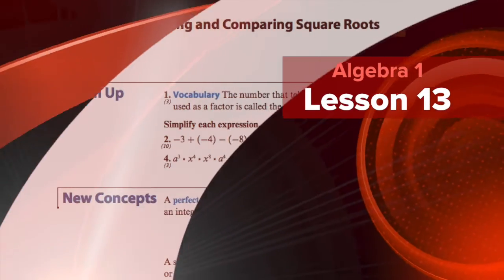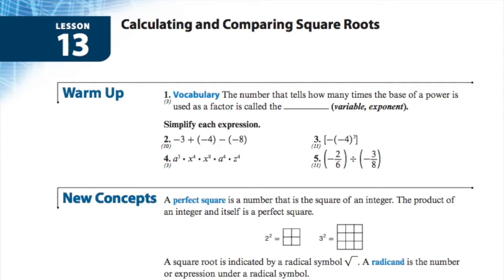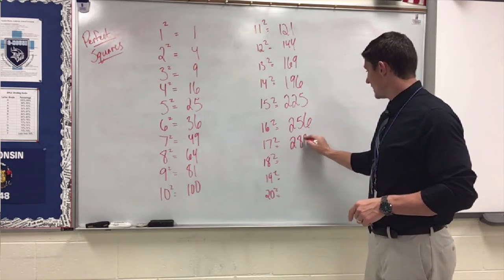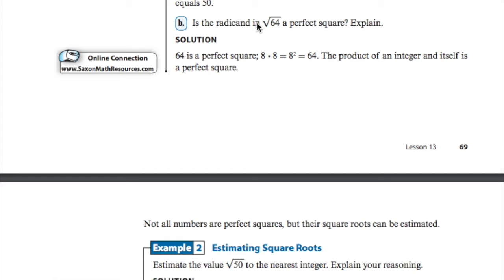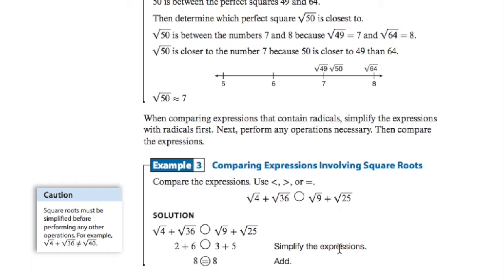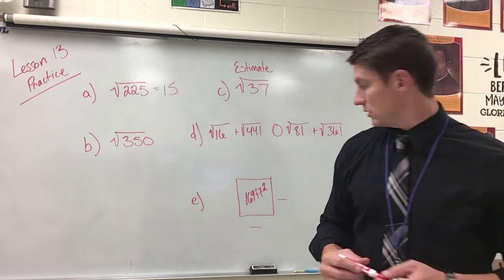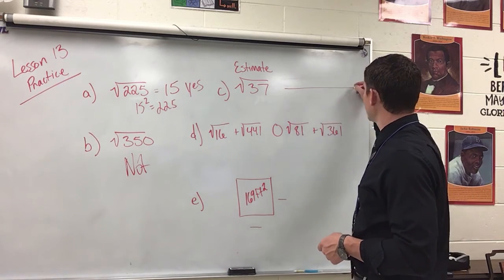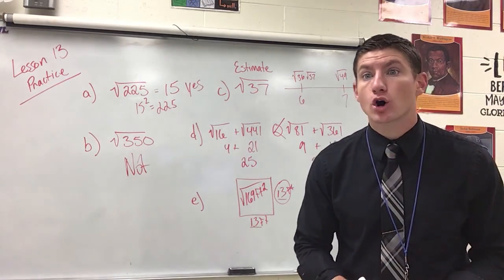Algebra 1 L13